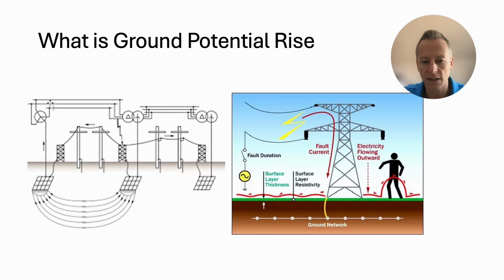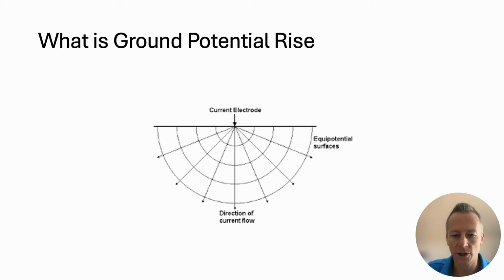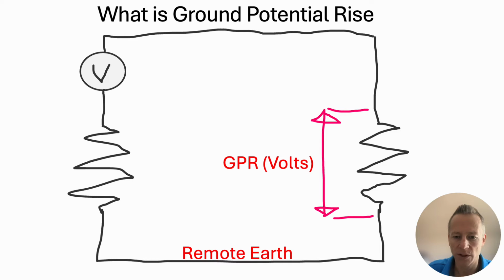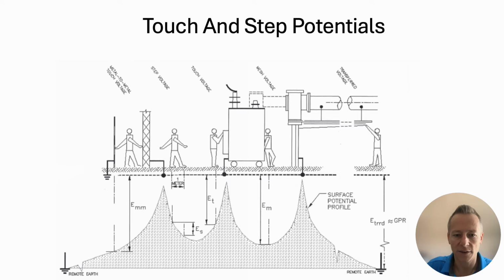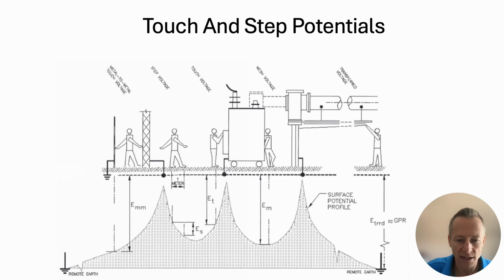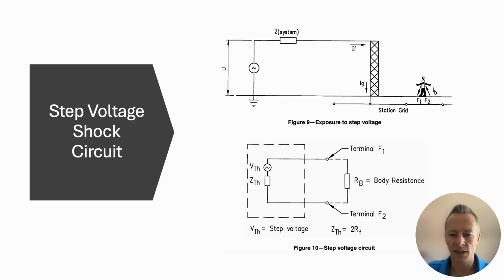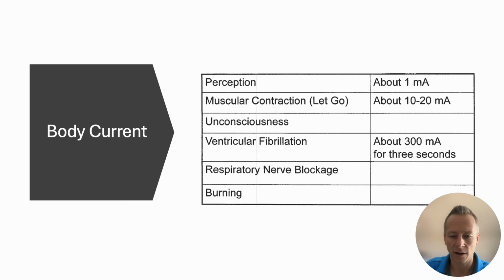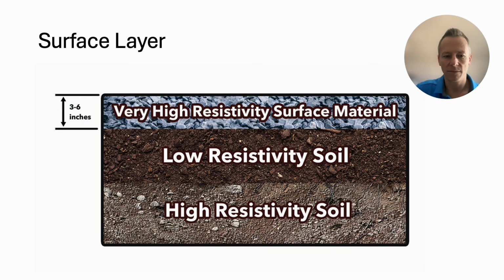Intro To Grounding - What is GPR (Ground Potential Rise)